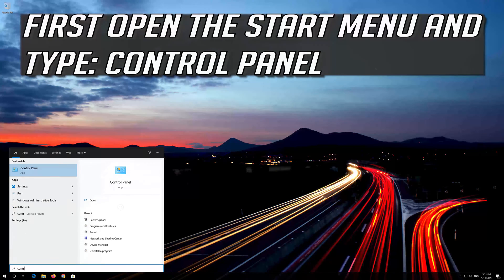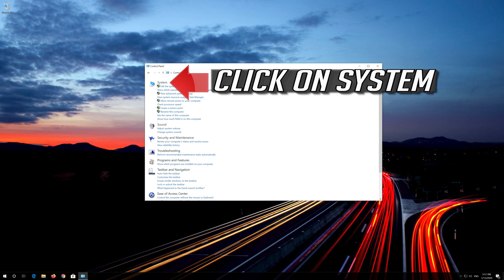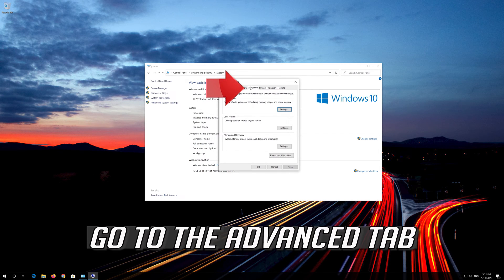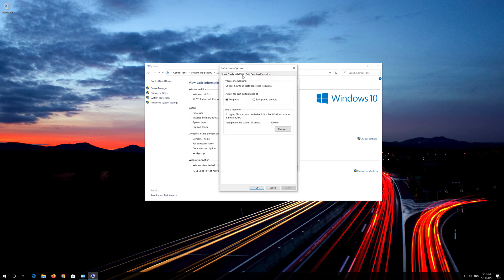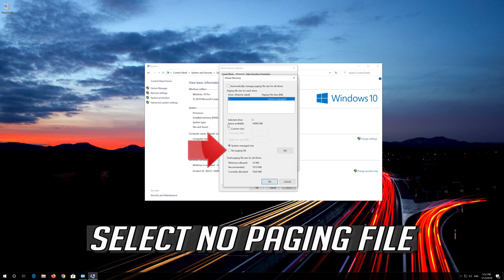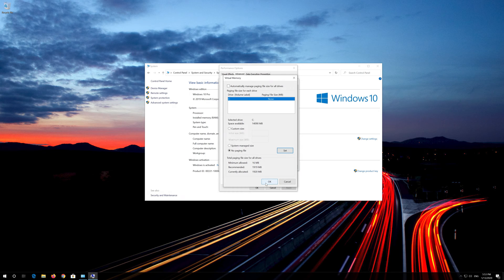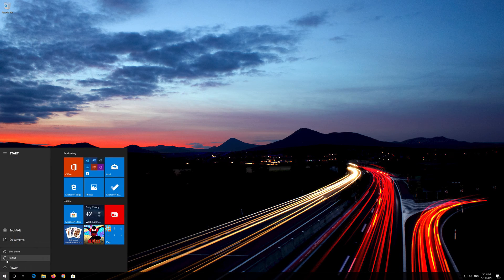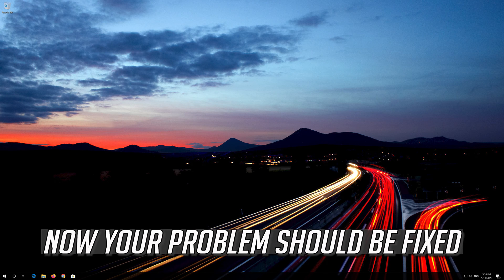FIX Page Fault in Nonpaged Area Windows 10 | BSOD Error PAGE_FAULT_IN_NONPAGED_AREA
This tutorial will help you fix PAGE_FAULT_IN_NONPAGED_AREA bug check has a value of 0x00000050. This indicates that invalid system memory has been referenced. Typically the memory address is wrong or the memory address is pointing at freed memory.

Bug Check 0x50: PAGE_FAULT_IN_NONPAGED_AREA Blue Screen Error Fix.

Bug check 0x50 can be caused by the installation of a faulty system service or faulty driver code. Antivirus software can also trigger this error, as can a corrupted NTFS volume.

It could also occur after the installation of faulty hardware or in the event of failure of installed hardware (usually related to defective RAM, be it main memory, L2 RAM cache, or video RAM).

This windows video tutorial will work on Windows 10, windows 10 N, windows  7, Windows Server operating systems and desktops, laptops, tablets and computers manufactured by the following brands: , Dell, HP, Alienware, MSI, Toshiba, Acer, Lenovo, razer, huawei, samsung among others.